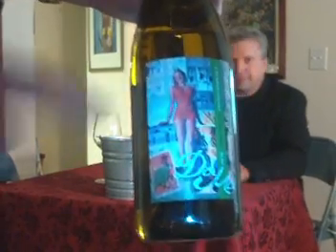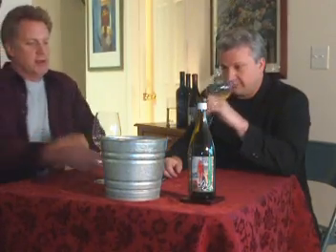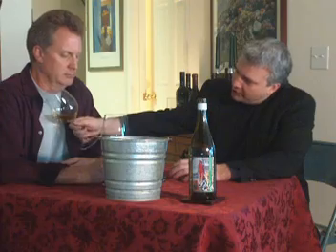DaMa Chardonnay 2006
DaMa Winery out of Washington State. WOw is a good word here. Dawn and Mary made a really good Chardonnay in 2006 and we had the pleasure of reviewing it recently here at Denverwineguy.com. So please watch and learn a bit and laugh a lot.

Thanks

Keith Miller
Brian Criswell